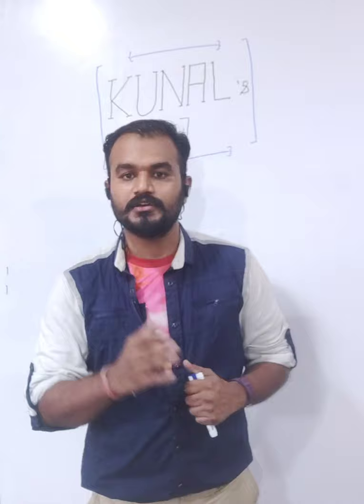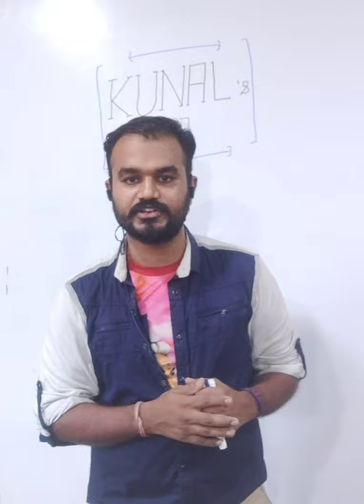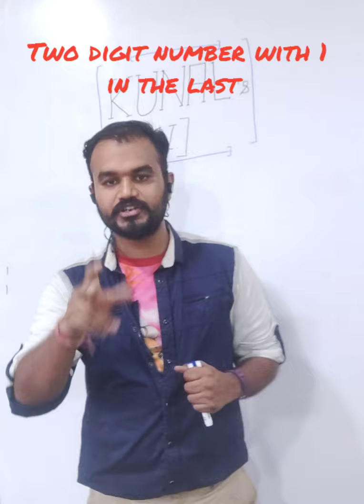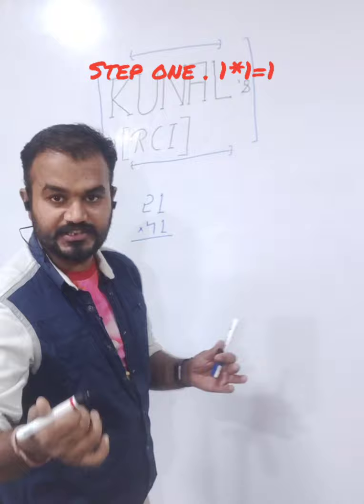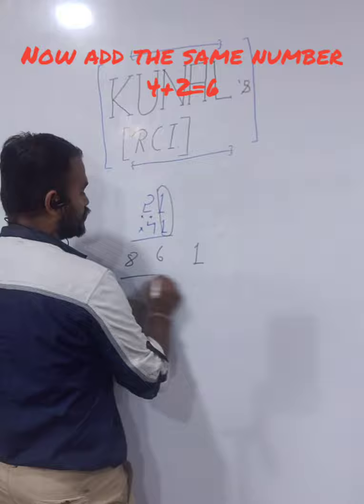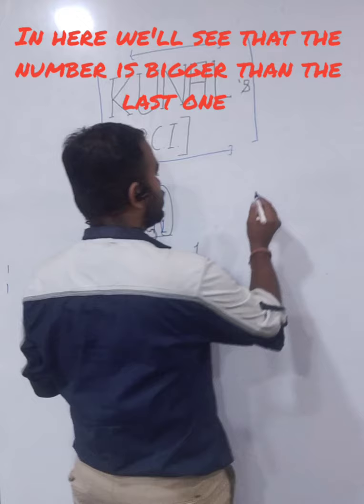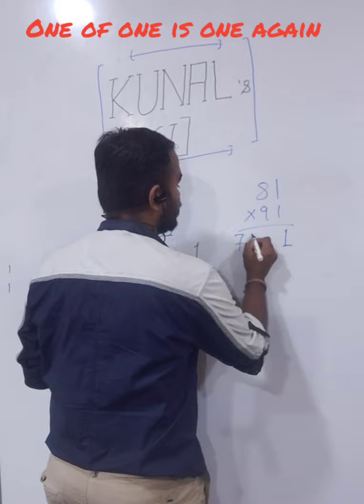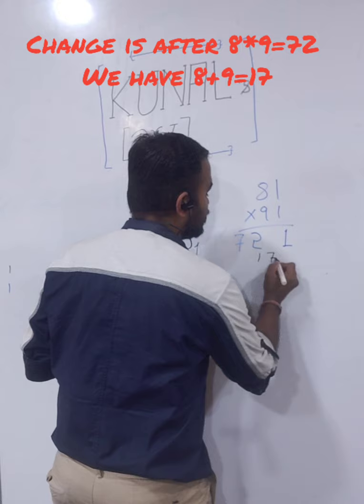MATHS MADE EASY PART - 2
This video deals with the multiplication of a two digit number with another one with digit at one's place is 1
Today we will be having two classes

Regards

Kunal Goswami
Kunal's RCI
For further information please contact
Kunalsir_23 instagram
Kunal's RCI Facebook page